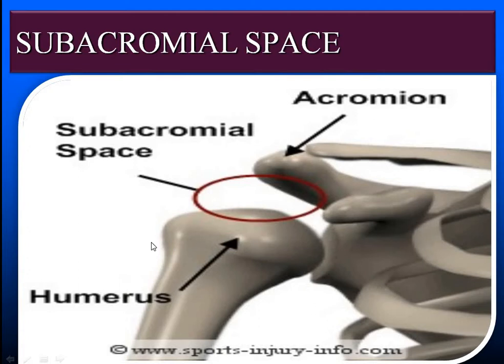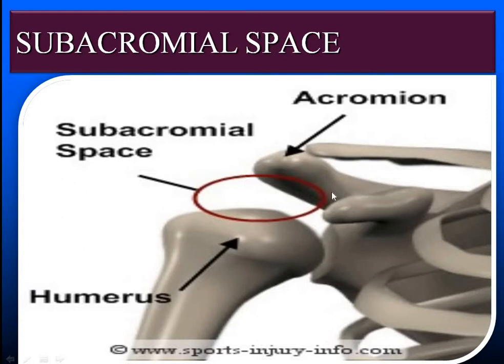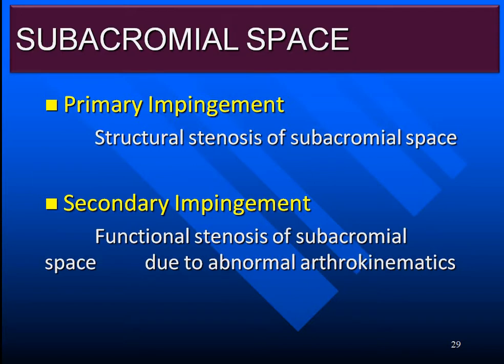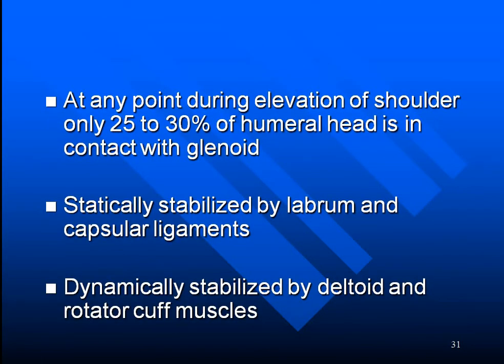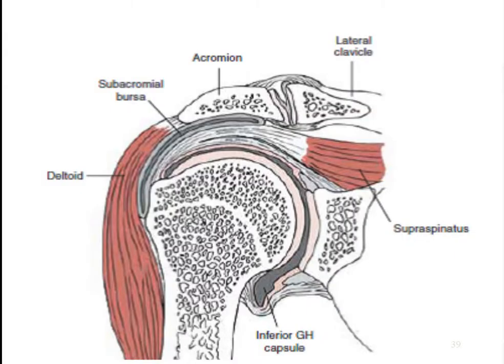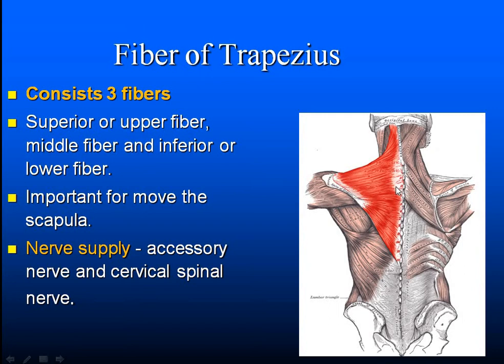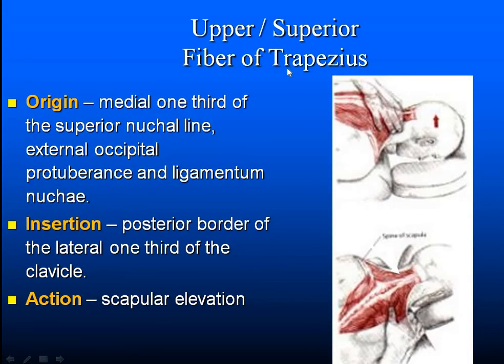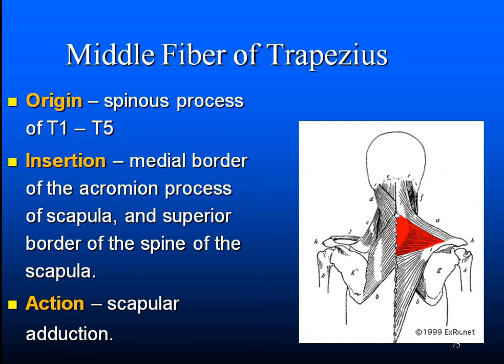Shoulder Complex Anatomy and Biomechanics- Part II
you will find discussion about the

1. Subacromial space and its structures and its clinical relevance
2. Glenohumeral Joint and Pyriform articular surface
3. Glenoid labrum and its significance
4. Glenohumeral capsule
5. Glenohumeral Ligaments
6. Some muscles of the shoulder complex working on humerus and scapula